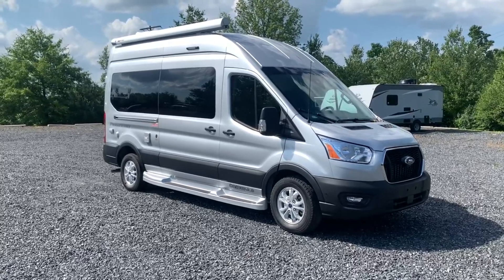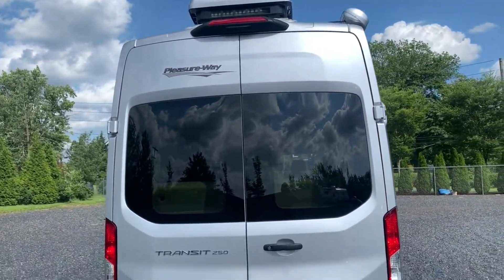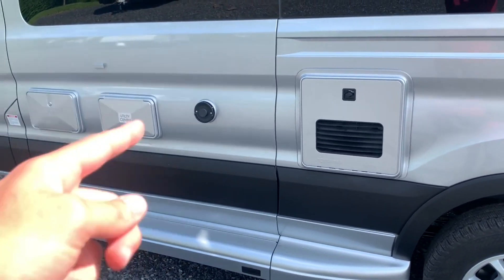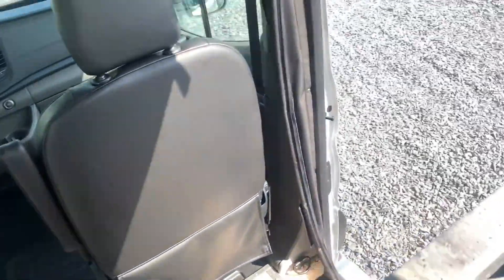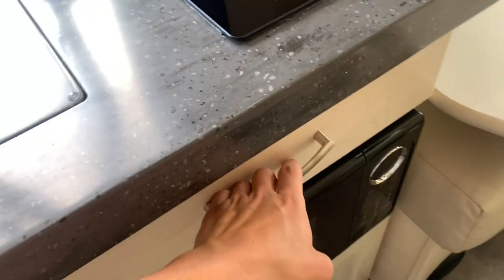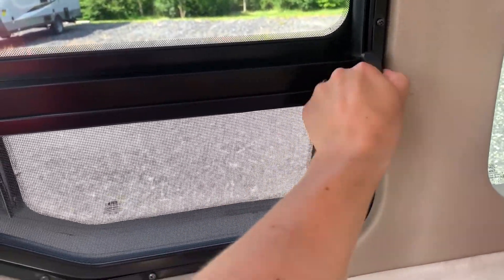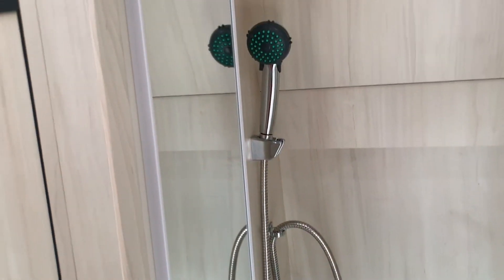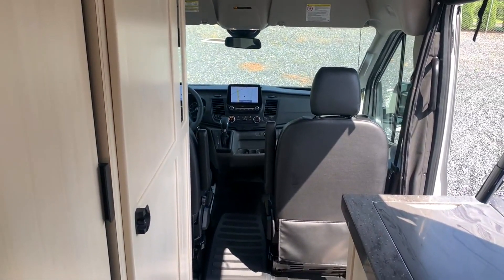2021 Pleasure Way Ontour 2.0! Quality Short Class B RV